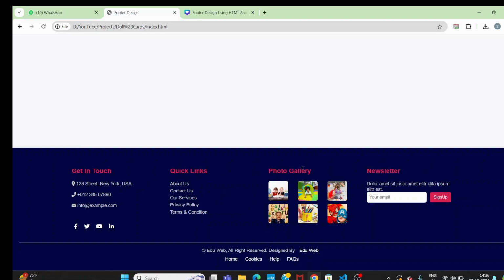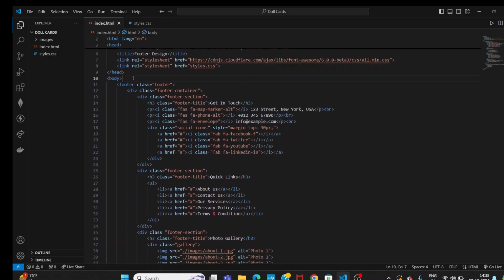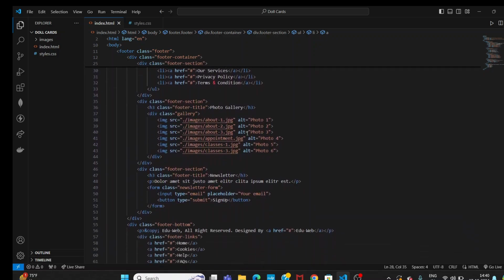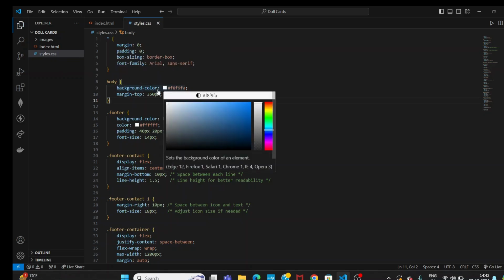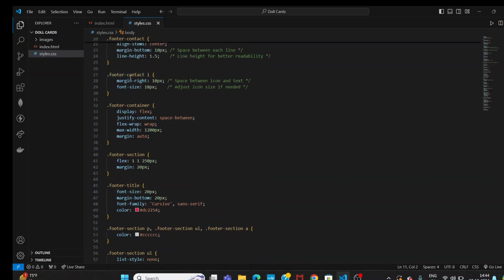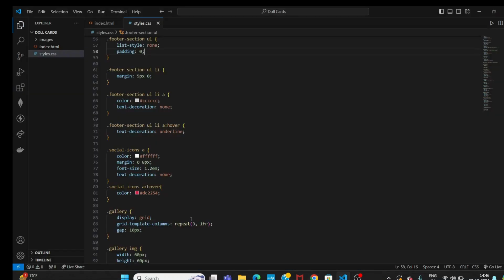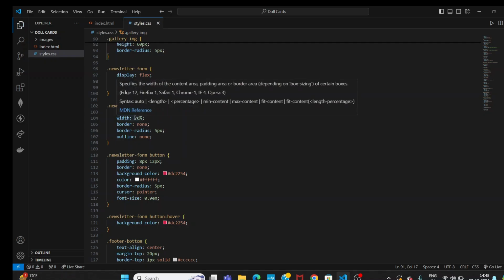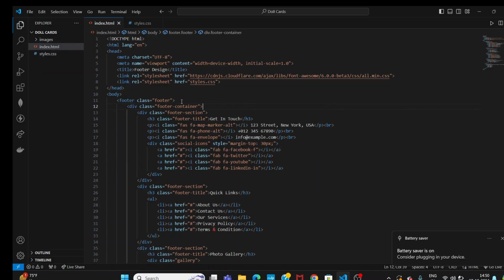"How to Design a Stylish Footer Section Using HTML & CSS | Step-by-Step Tutorial"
"Learn how to create a professional and stylish footer for your website using HTML and CSS. In this tutorial, we’ll cover everything from adding social media icons to spacing adjustments and text styling. Perfect for beginners and web developers looking to enhance their site’s footer design. Watch now to give your website a polished, cohesive look!"